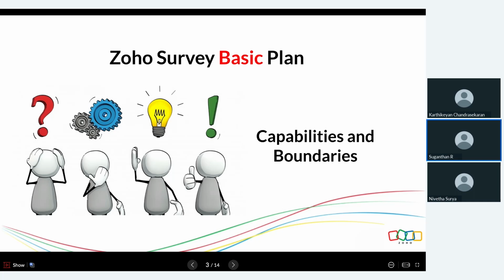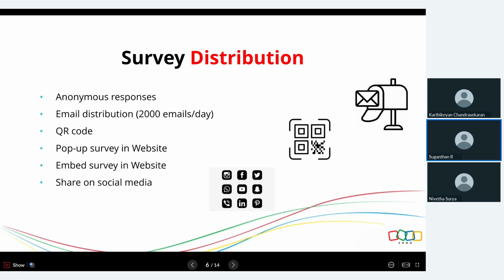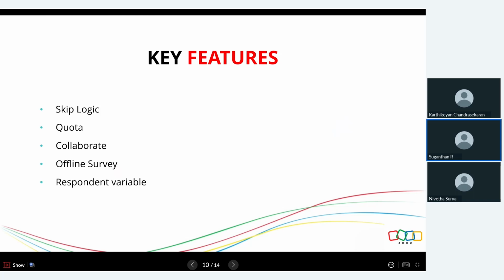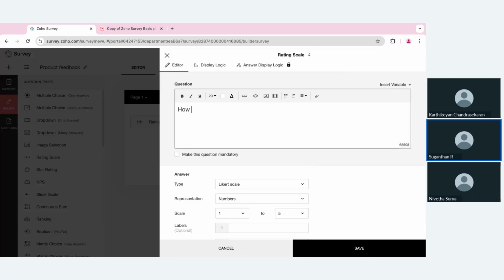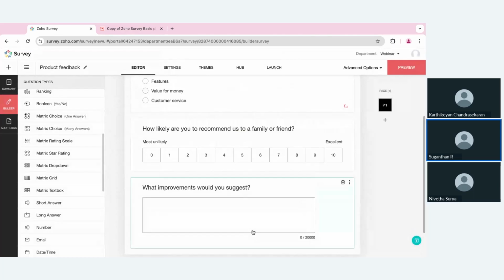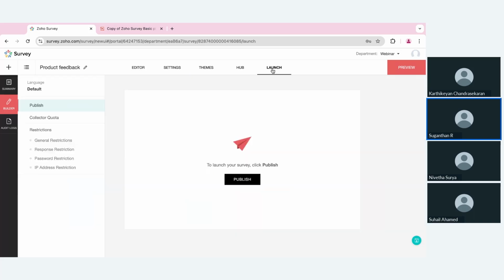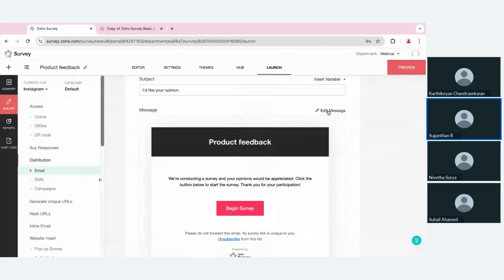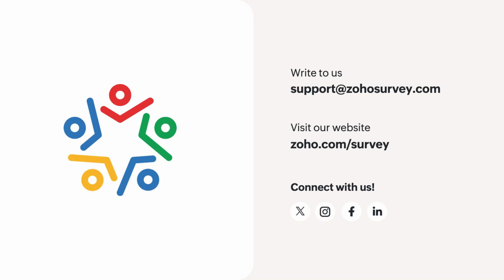A Guide to the Basic Plan in Zoho Survey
Want to create a survey, send it out, and analyze responses with ease? This video will guide you through the entire process, from designing your survey to collecting insights and making data-driven decisions.